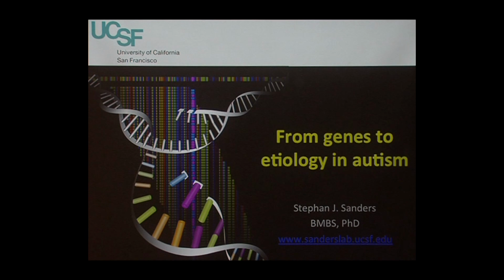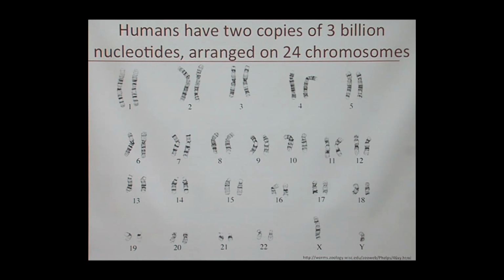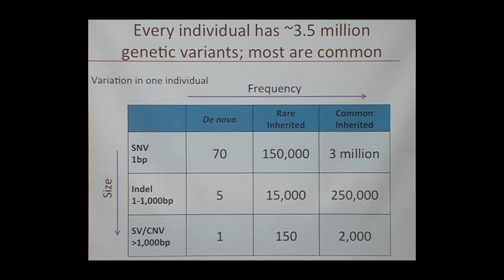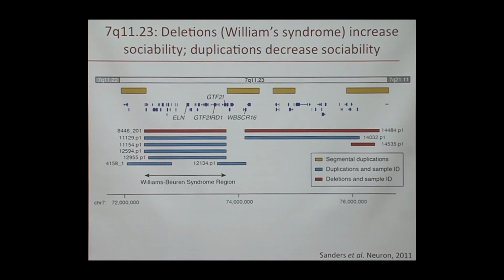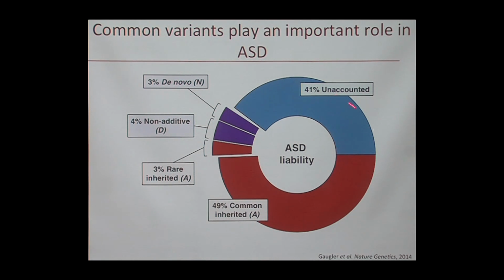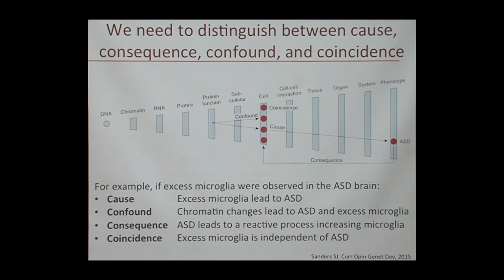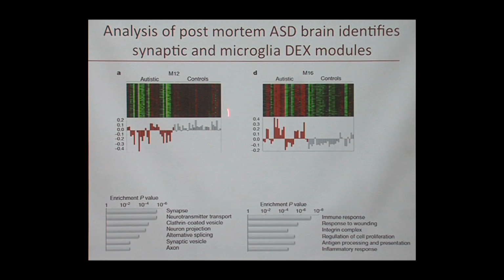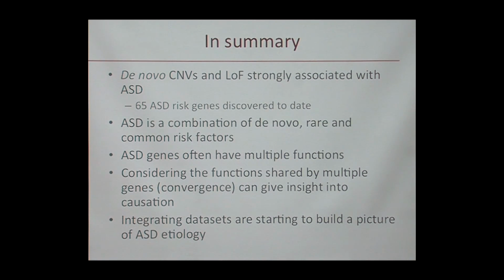The Genetics of Autism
The CDC estimates the rate of Autism to be 1/5%. This developmental neurological impairment has a dramatic impact on the life of the family. Stephen Sanders shares his insights into autism spectrum disorder (ASD) and the use of genomics and bioinformatics to understand the etiology of ASD.  Recorded on 05/18/2016. Series: "UCSF Osher Center for Integrative Medicine presents Mini Medical School for the Public" [8/2016] [Health and Medicine] [Show ID: 31001]